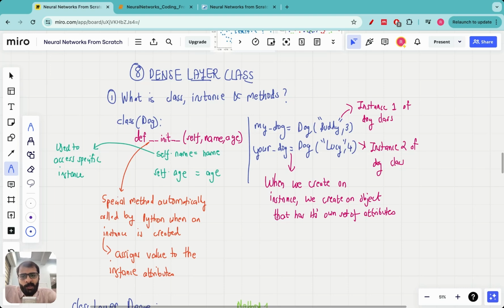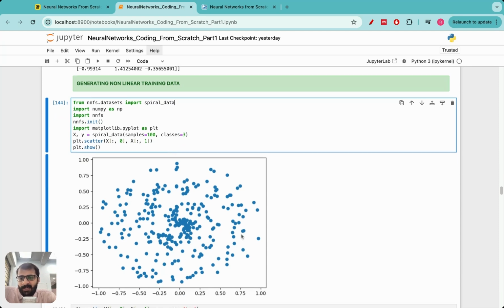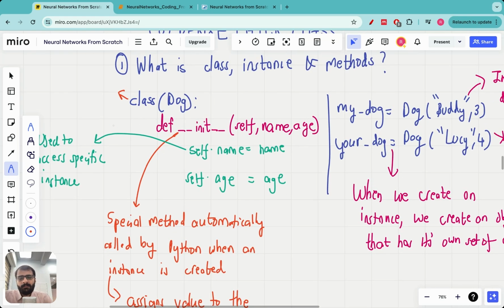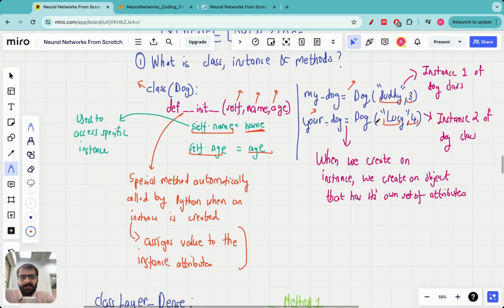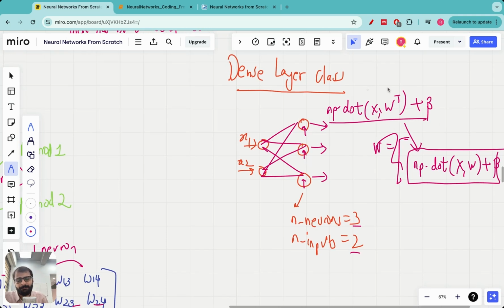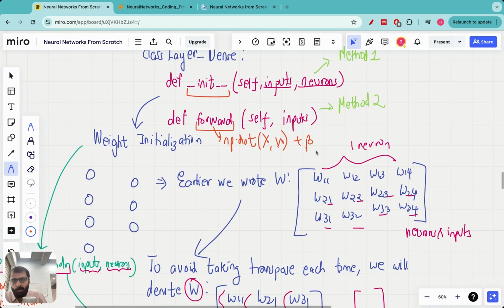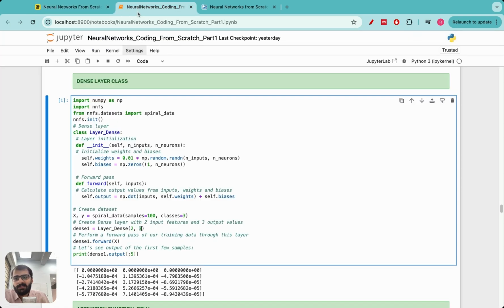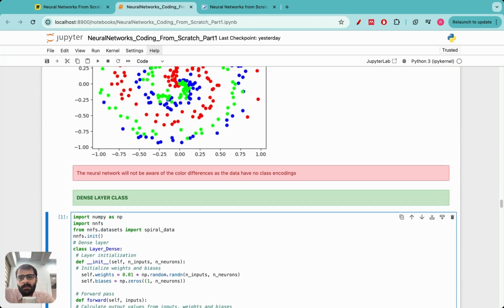Lecture 4 - Implementing the Dense Layer Class in Python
In this lecture, we learn about how to implement a Dense Layer class in Python. Using this class, we can create a layer instance with the number of inputs and number of neurons as its attributes.

This class will have 2 methods: (a) initialization of weights and (b) calculating the layer output.

Don’t worry, the lecture starts from complete basics and assumes no prior knowledge.

We will also learn about the meanings of class, instance and methods in Python.

0:00 Introduction
1:00 Why do we need non-linear input data?
5:57 Class, instance and methods in Python
11:30 Dense Layer class introduction
15:00 Weight initialization method
17:50 Forward pass method
19:00 Python code